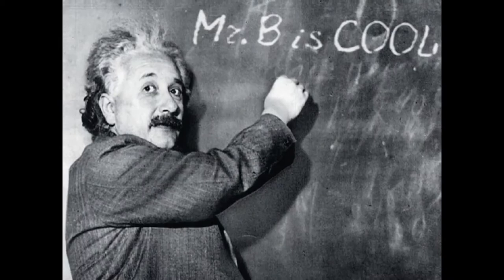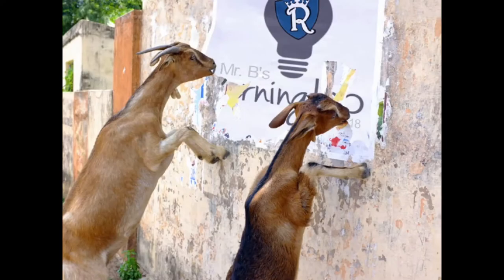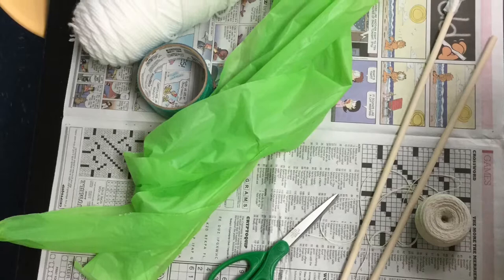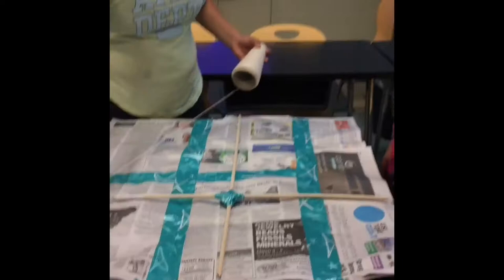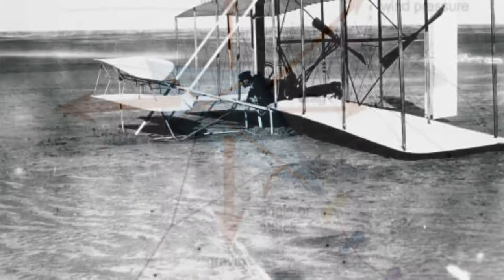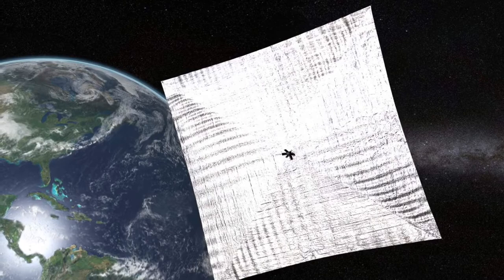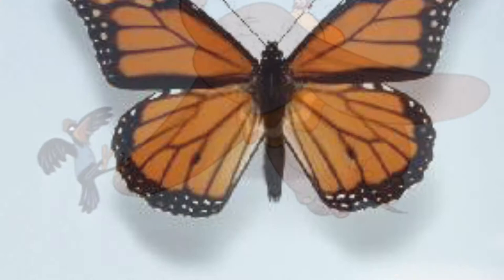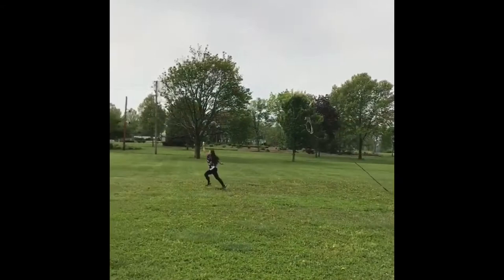Season One Finale Kites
This Season One Finale of Weird Science Wednesdays discusses the science of KITES!

For more information about kites, visit your Hamilton City School library and search (or ask) for the following titles:

Just a Kite by Mercer Mayer

Red Kite, Blue Kite by Ji-li Jiang

 Kite Day: A Bear and Mole Story by Will Hillenbrand

 Kites by Julie K Lundgren

 Hair Today, Gone Tomorrow! By Nancy E Krulik

 Dora and the Rainbow Kite Festival by Christine Ricci

 Curious George Flies a Kite by Margret Rey

 The Berenstain Bears: We like Kites by Stan Berenstain

 Windy by Robin Mitchell

 Kite Flying by Grace Lin

 Kites Sail High: A Book about Verbs by Ruth Heller

 Making Kites by David Michael

 The Ultimate Kite Book by Paul Morgan

 The Tale of the Kite by Jacqueline Loumaye

 Catch The Wind! : All About Kites by Gail Gibbons

 The Dragon Kite by Nancy Luenn

 Gilberto and the Wind by Marie Hall Ets